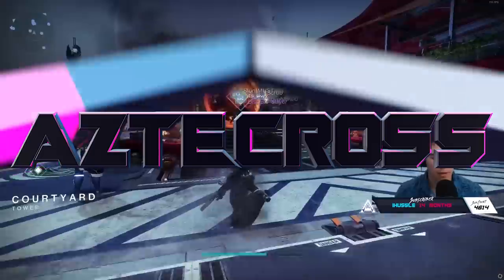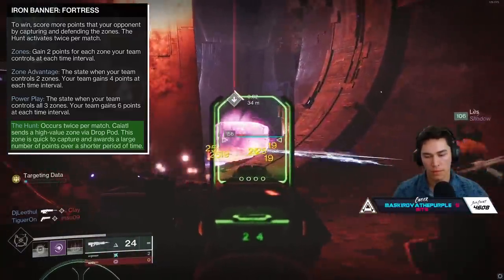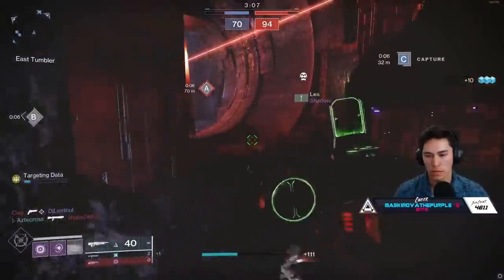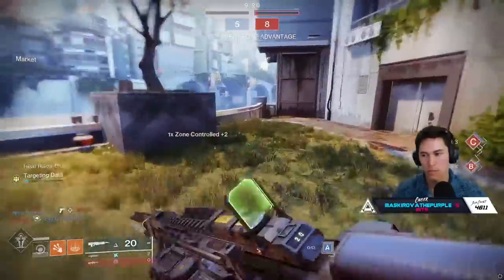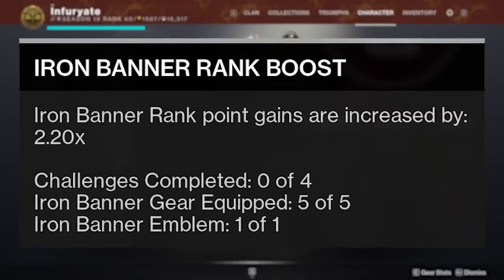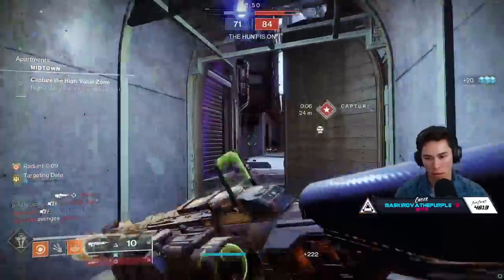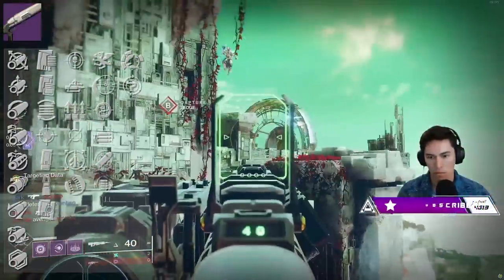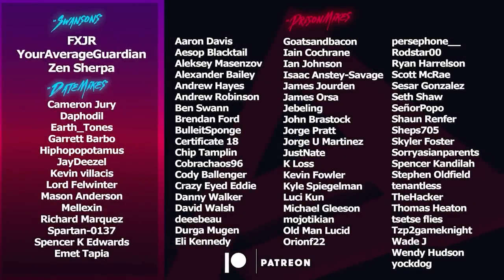Iron Banner Fortress Guide (NEW Weapons) | Destiny 2 Season of the Seraph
Iron Banner is back in Destiny 2 Season 19. With an all new mode called Fortress! Let's go over how Fortress is played, as well as how to quickly rank up Iron Banner and get the new Dark Decider and Gunnora's Axe weapons!

Timestamps:
0:00 Intro
0:33 How to Play Fortress
3:50 Weekly Iron Banner Challenges
4:25 Rank Boosts
5:38 Iron Banner Engrams
6:19 Dark Decider
7:41 Gunnora's Axe
8:31 Final Thoughts
8:53 Outro
Catch us live on Twitch!
🥃AdvancedGG NASTY Drink and Merch!
👉MojoDesk Makes the Best Desks!